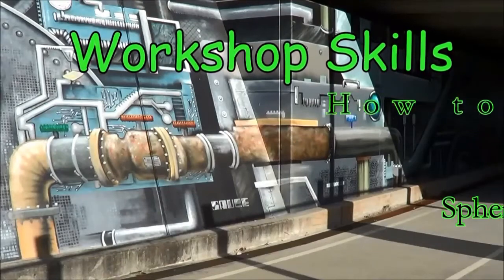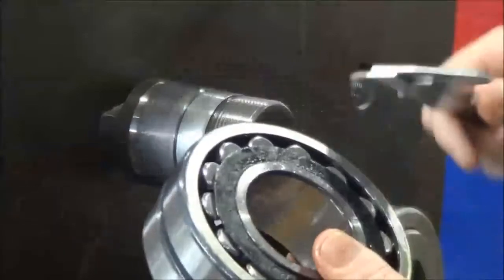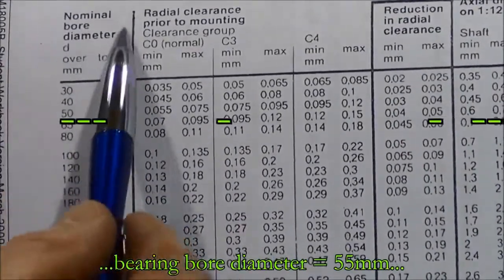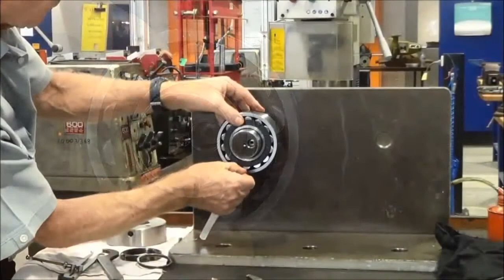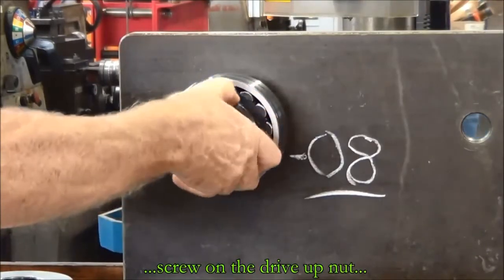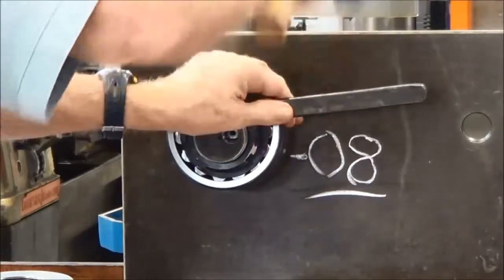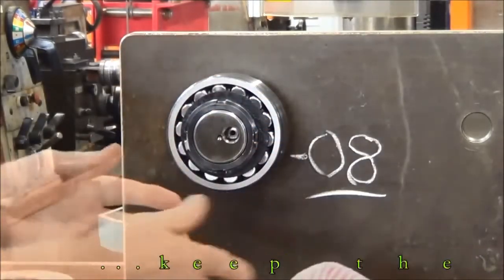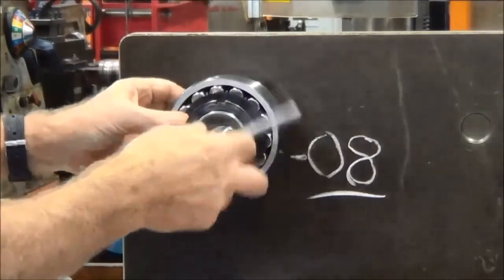Bearings; Spherical Roller Bearings - Part 1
This video outlines the correct procedure for fitting spherical roller bearings using the "reduction in radial clearances" method.